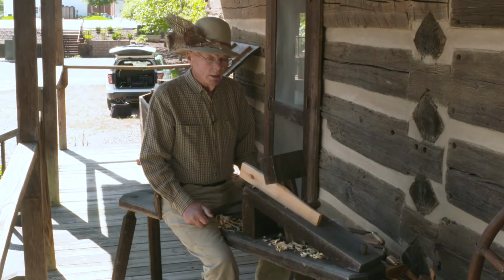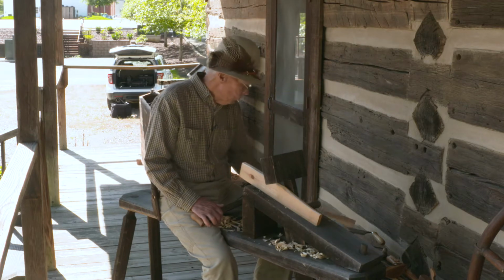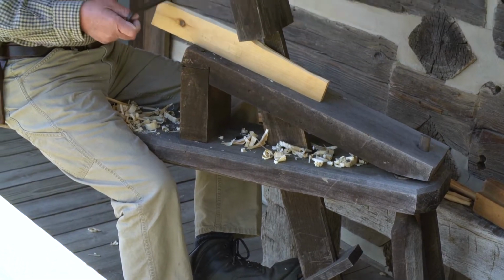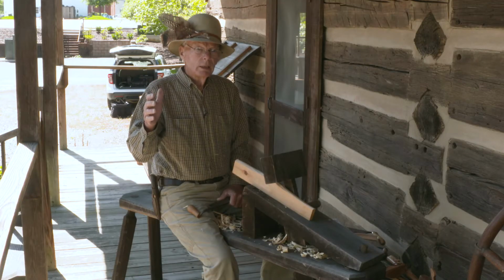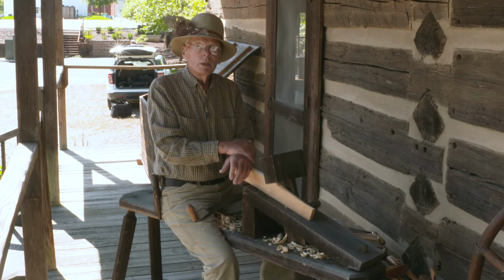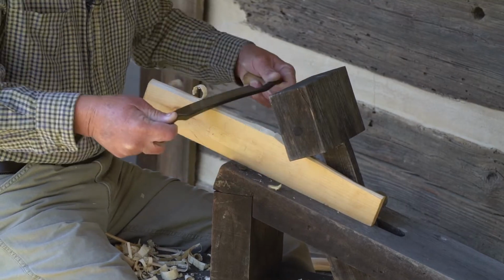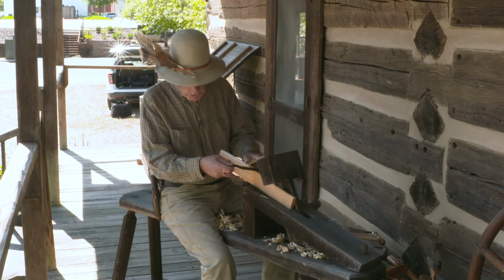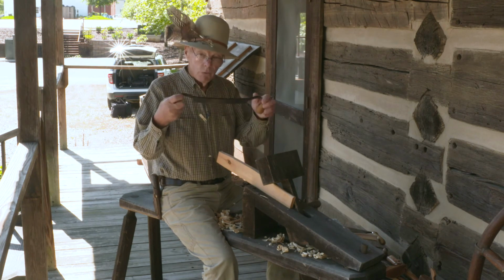Wilkes Surry Chapter woodworking 1